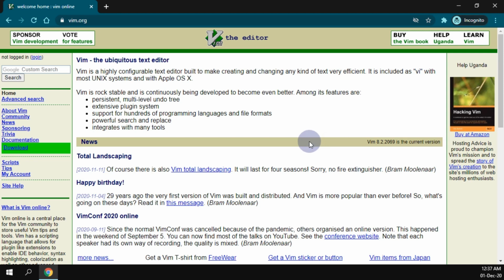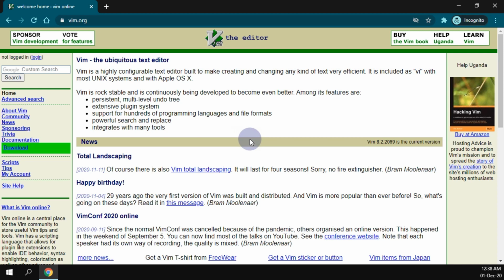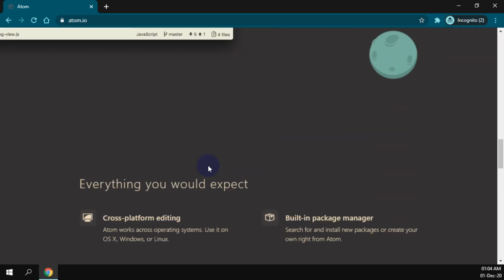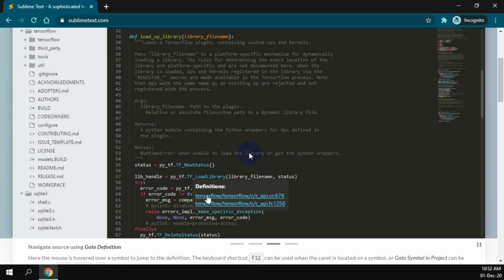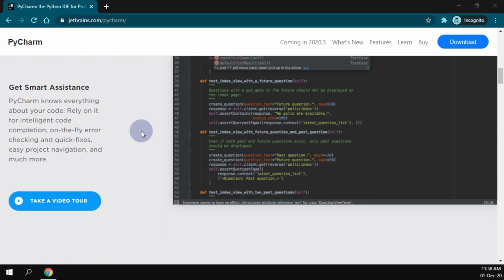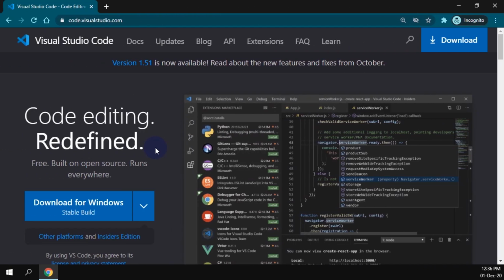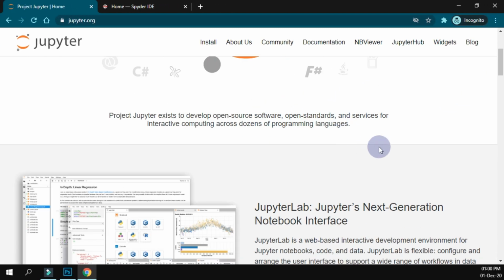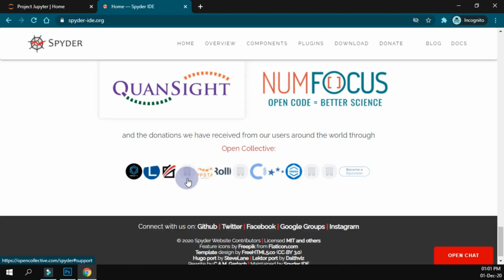Best Editor/IDE for Python - Choosing Best Editor | ADev Tutorials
Choosing the Editor for working with Python is very important. It might be different for different types of projects.

There is a difference between Editor and IDE. I have listed my top 5 Source-code Editors/IDE for Python Development. There are 2 bonus Editors/IDE at end of the video so please watch till end.

TIMELINE
00:00 - Introduction
00:21 - Difference between Source Code Editor and IDE
01:03 - Vim
01:55 - Atom
02:35 -Sublime Text 3
03:12 - Pycharm
04:02 - Visual Studio Code
04:44 - Bonus
05:26 - End